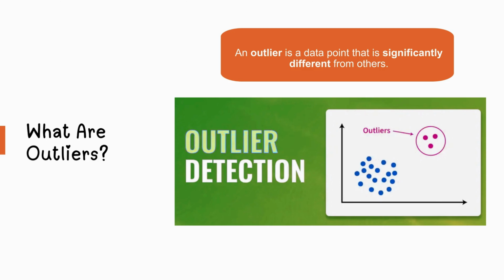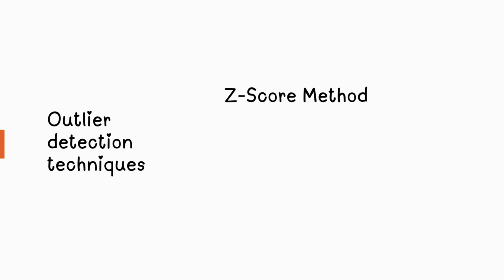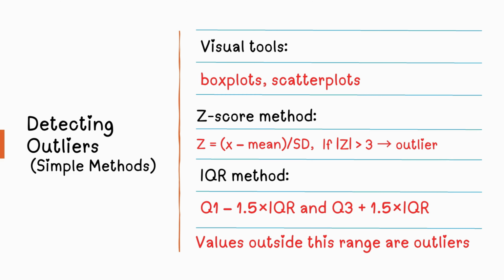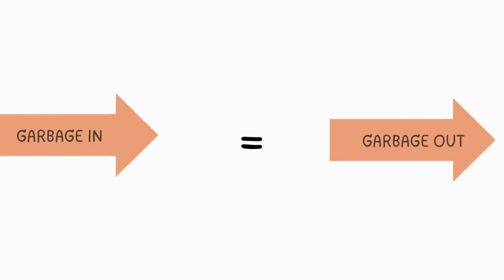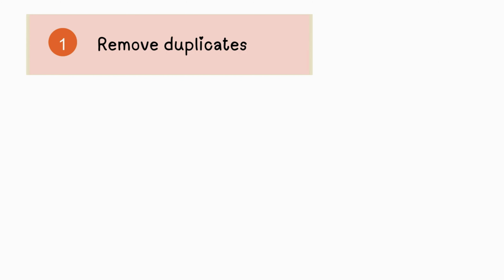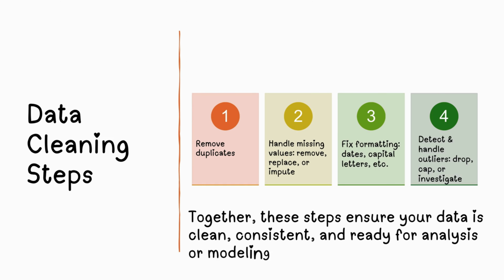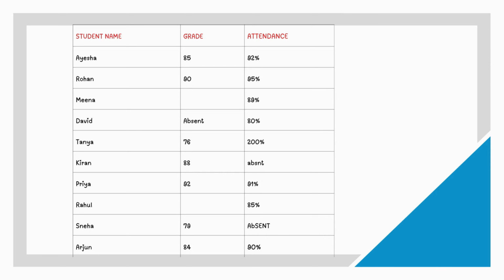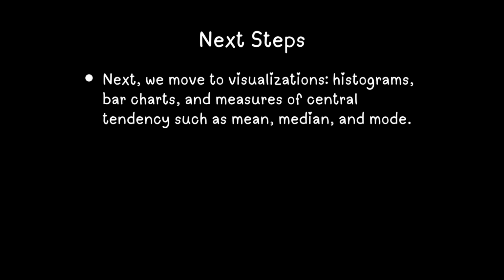INTRODUCTION TO DESCRIPTIVE STASTICS - PART 2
Welcome to this  introduction to Descriptive Statistics PART 2 video, the first and most important step in understanding data.
In this video, you will learn the core concepts that every student, data analyst, and researcher must know before moving into advanced statistics or data science.

🔹 What Are Outliers?
Learn what outliers are, why they occur, and how they can influence your mean, median, standard deviation, and overall analysis.

🔹 How to Detect Outliers
Explore commonly used outlier detection techniques:
✓ Boxplots
✓ Z-score method
✓ Interquartile Range (IQR) rule
✓ Real-world examples

🔹 Importance of Data Cleaning
Discover why clean data is essential for accurate results, better decision-making, and reliable analytics.
We cover missing values, inconsistent entries, duplicate data, and more.

📌 Watch till the end to strengthen your foundation for future topics like inferential statistics, hypothesis testing, regression, and data visualization.